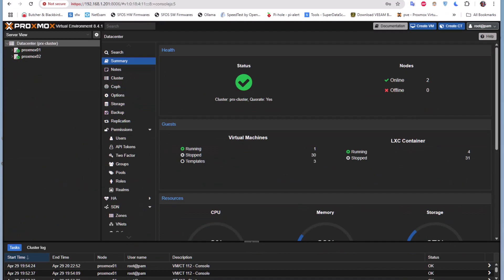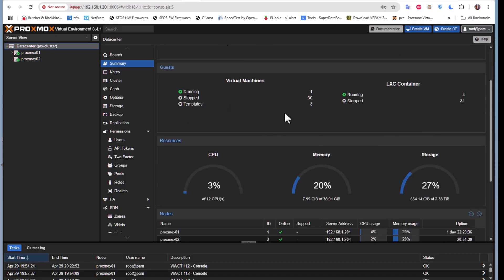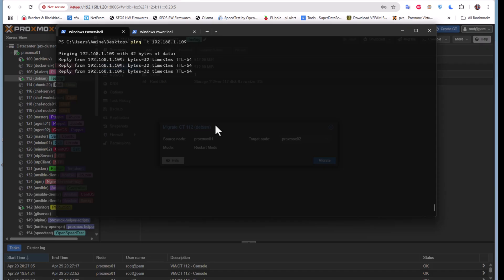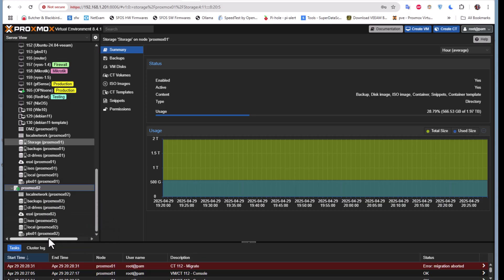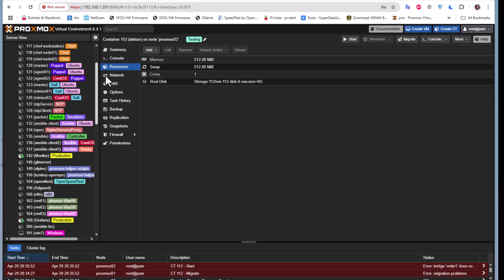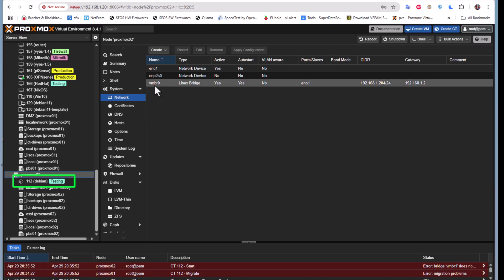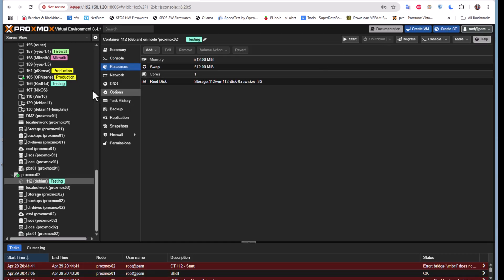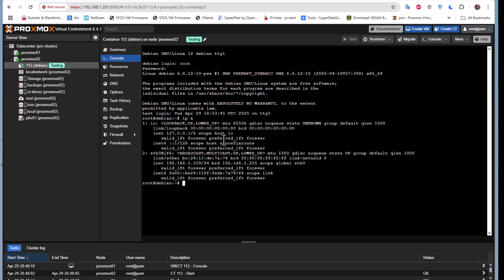Proxmox VM Migration In Cluster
🔄 Understanding VM Migration in Proxmox VE Cluster
In this comprehensive tutorial, we explore all types of VM migration in a Proxmox VE cluster, including live migration, offline (cold) migration, and storage migration. Whether you're a beginner setting up your first homelab or a system administrator managing enterprise infrastructure, this guide covers everything you need to know.

👇 Watch till the end for a full demo and pro tips to avoid downtime!

🧠 What Is VM Migration in Proxmox VE?
VM migration refers to moving a virtual machine from one node to another in a Proxmox cluster, with or without downtime. Proxmox VE supports different types of migrations depending on your infrastructure setup, VM configuration, and storage backend.

⚙️ Types of Migration in Proxmox:

✅ Live Migration (No Downtime)
- Moves a running VM from one node to another without interruption.
- Requires shared storage (e.g., NFS, Ceph, GlusterFS).
- Ideal for maintenance, load balancing, or high availability setups.
- Uses QEMU's memory replication to maintain uptime.

⏹️ Offline (Cold) Migration
- The VM is stopped, then moved to another node.
- Can be used with local storage.
- Useful for simple environments or when uptime isn't critical.
- Faster and less resource-intensive than live migration.

📦 Storage Migration
- Moves VM disk images from one storage backend to another.
- Can be combined with live or offline migration.
- Supports local-to-shared, shared-to-shared, and local-to-local transitions.
- Great for migrating off local storage into HA environments.

📤 Combined Migration (Live + Storage)
- Perform live migration and move VM disks at the same time.
- Requires compatible storage and sufficient network bandwidth.
- Useful when consolidating workloads or balancing storage usage.

🔒 Best Practices for VM Migration in Proxmox:
- Always check resource availability on the target node
- Use consistent storage naming across nodes
- Enable migration compression for better performance
- Schedule migrations during off-peak hours for production environments
- Test your HA failover with live migration in a test environment